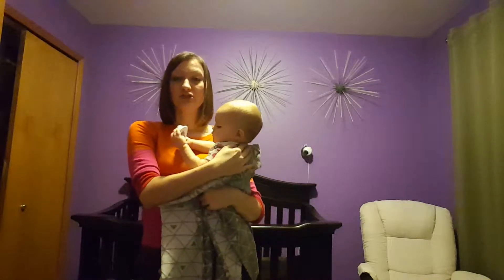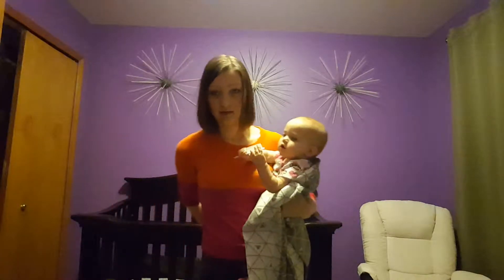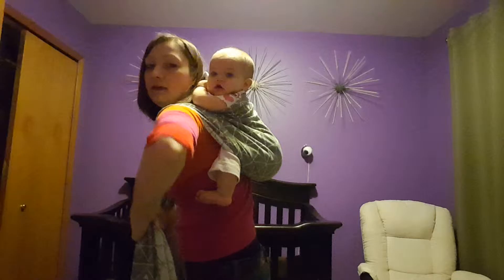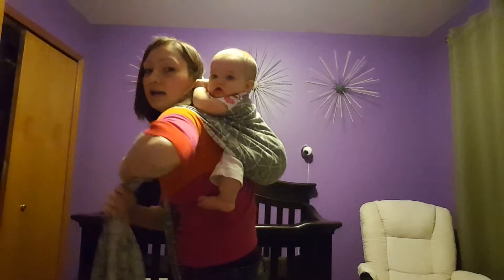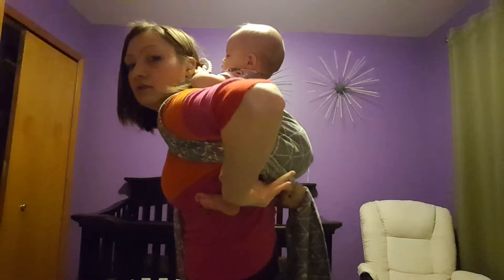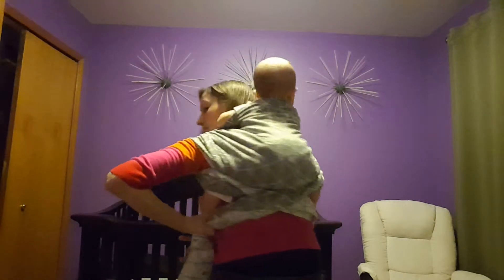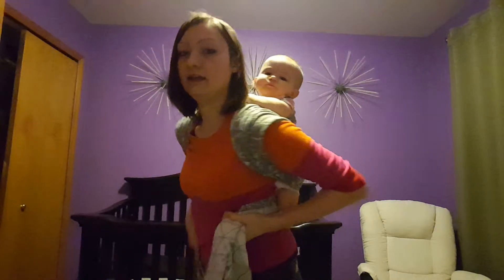Ruck Carry Tied in Front with Woven Wrap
Basic Ruck Carry tied in front (TIF) in size 4 woven wrap.

for more wrap reviews, tutorials, and articles.